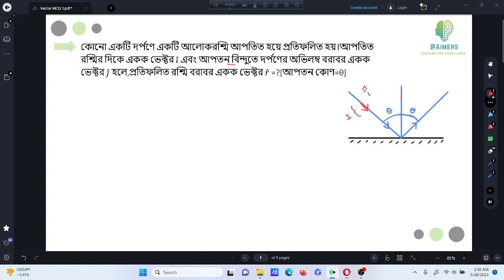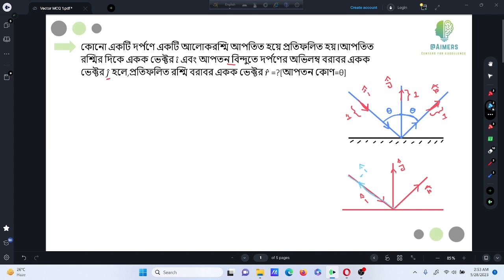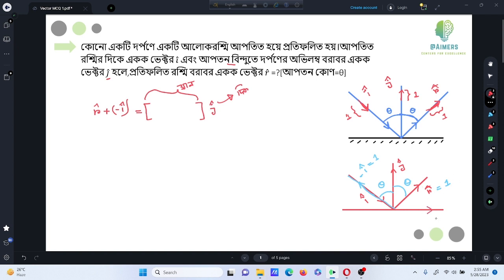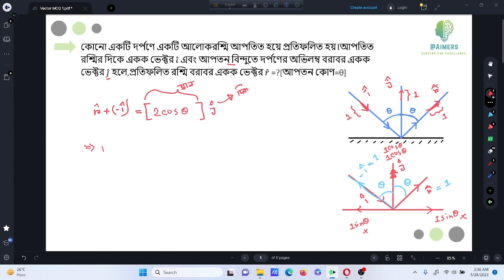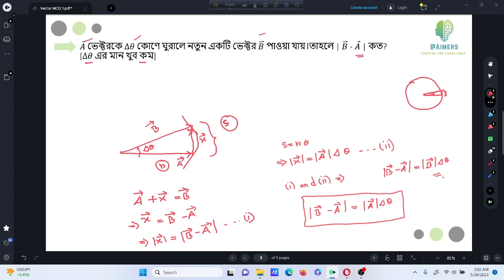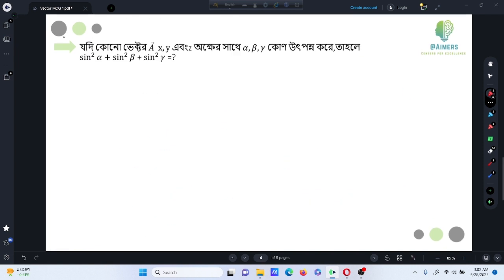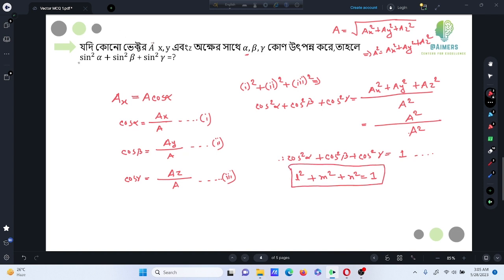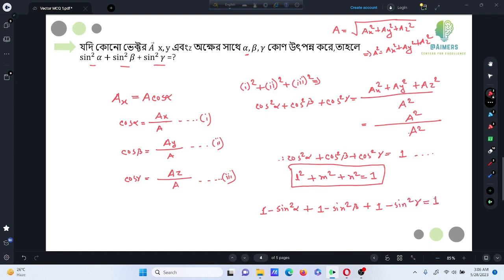Toughest QUE Solve (Vector) || BUET-IIT-Admission || MCQ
Instructor:Mahbubur Rahman Jiprann
BUET(CE-20),NDC-20